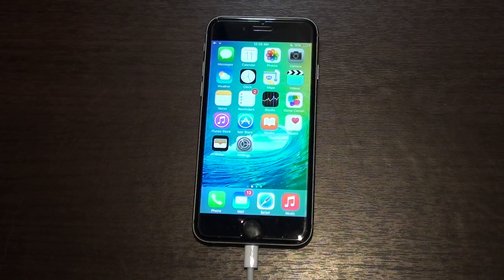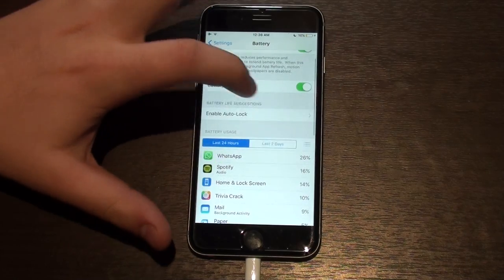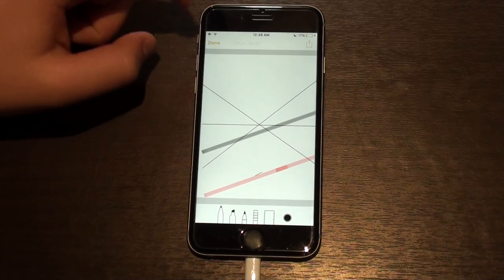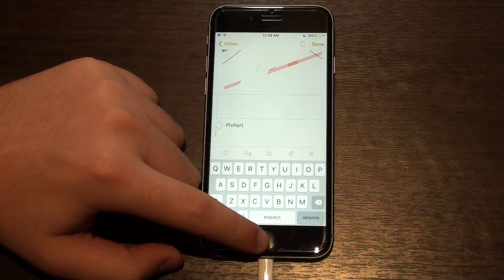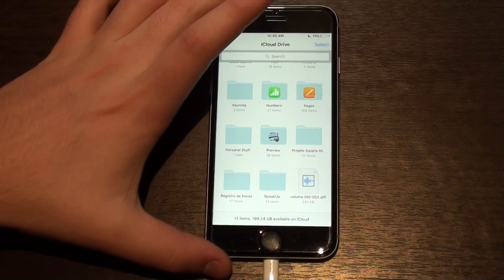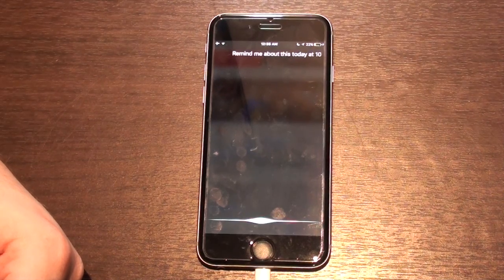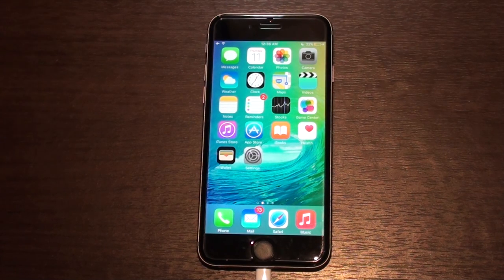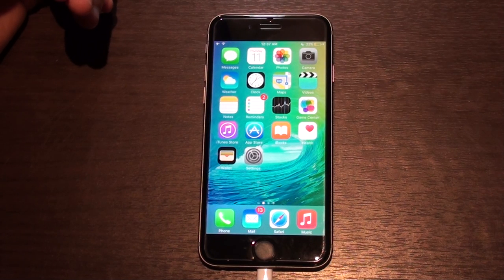Top iOS9 Features